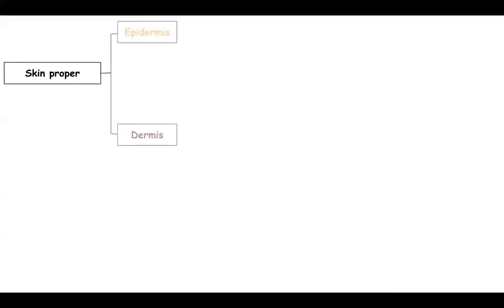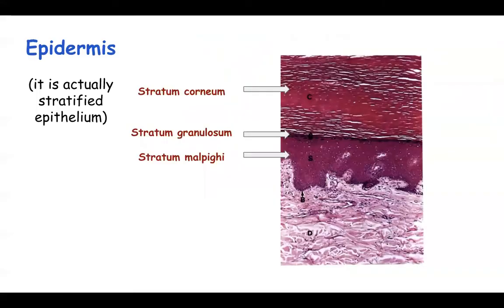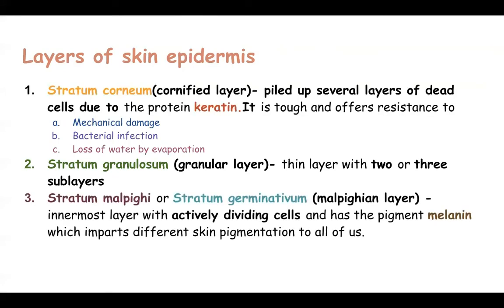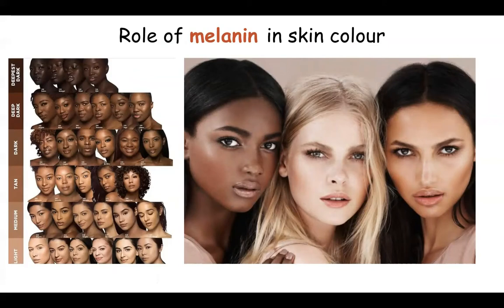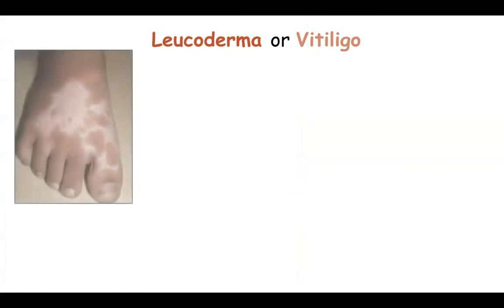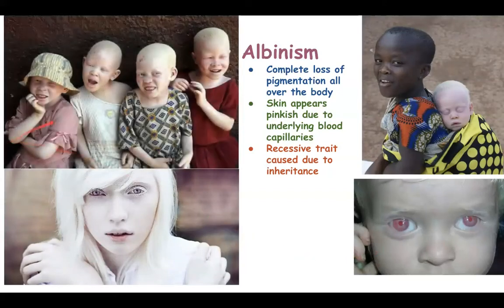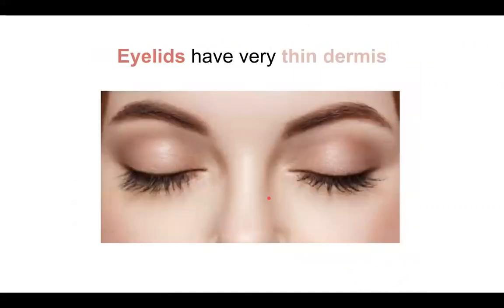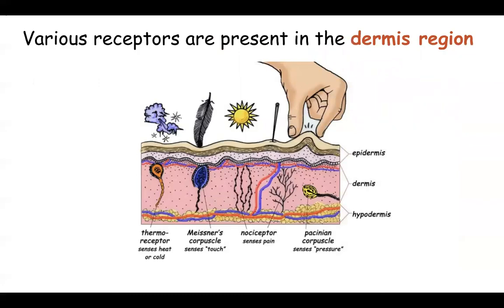ICSE Class IX Biology Skin Epidermis and Dermis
Here we will study the details of Skin epidermis and Dermis and two skin conditions Albinism and Leucoderma